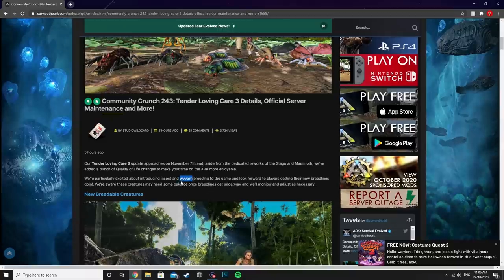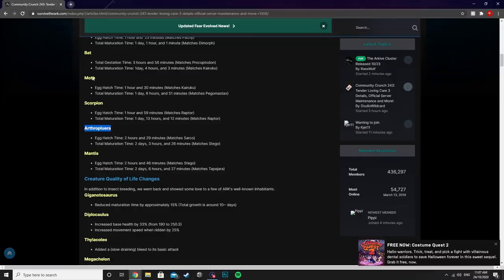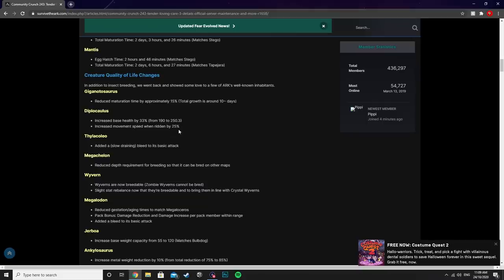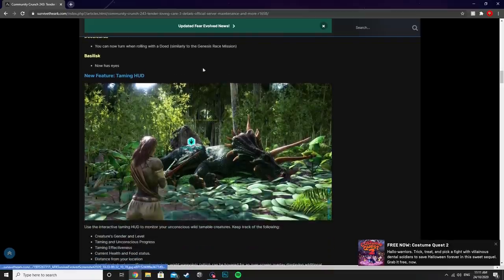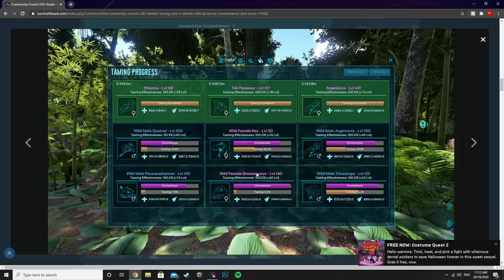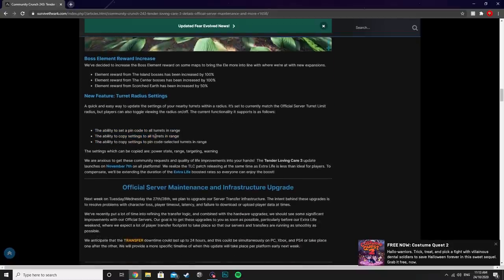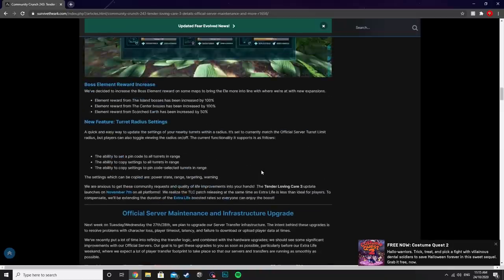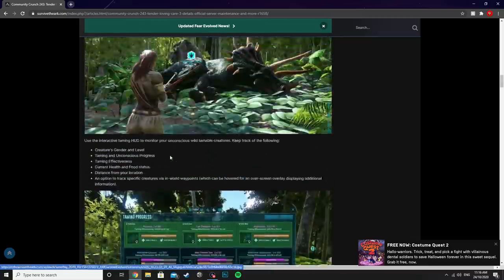WYVERNS AND BUGS ARE NOW BREEDABLE, DINOS HAVE NEW ABILITIES, AND THERE IS A TAMING HUD NOW!! ARK!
Hi everyone today I talk about the new tlc update thats coming out soon and the upcoming community crunch!!

William
Dark Prince
Darrious
NKERAZP
D'marco
Wintersoldier 13d
DragarEvilbane
Sean
Colby
shrek swamp
voxelvagrant
Corey
scott
Köppelz
Jeffery
Rachelle
Clayton
shaneoh9

Social Media!